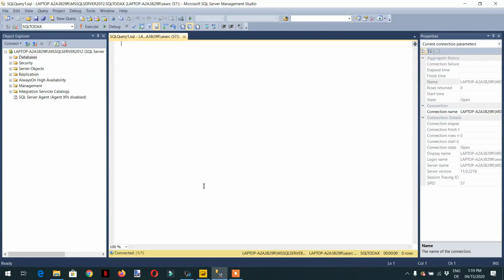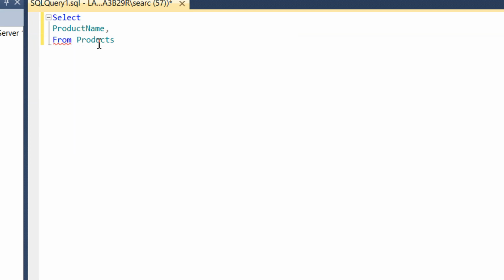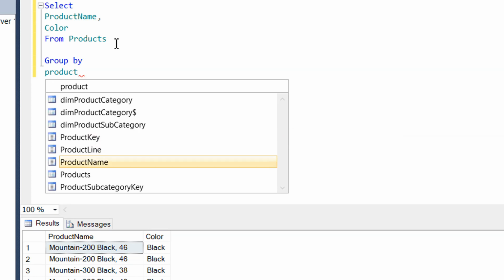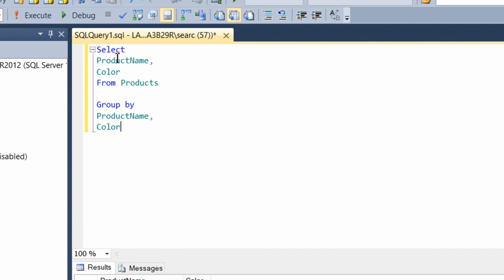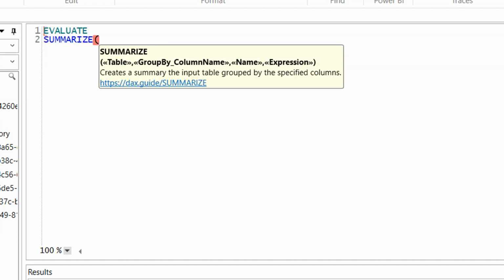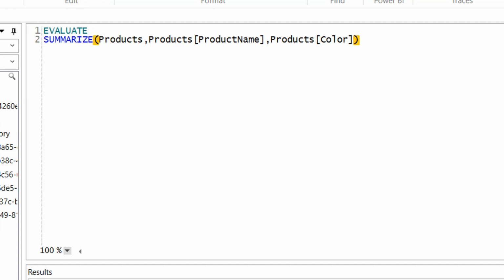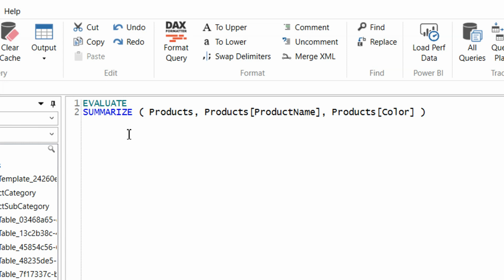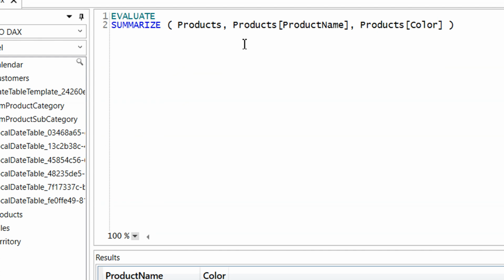08 summarize function in power bi vs SQL distinct